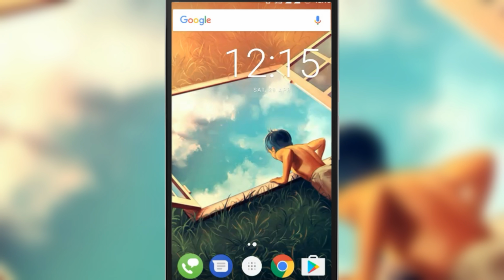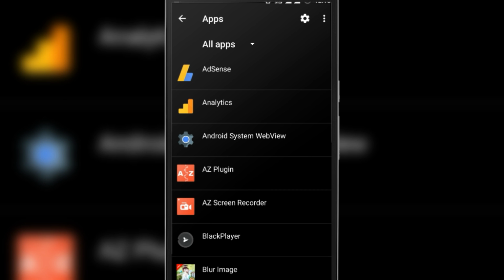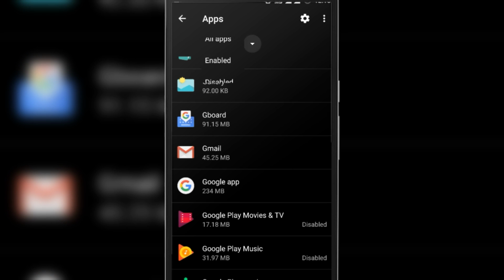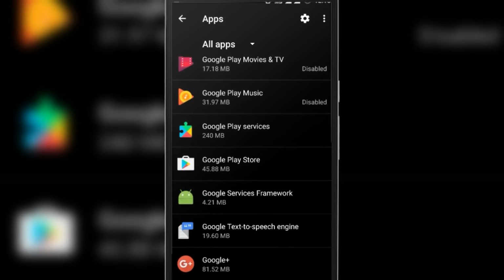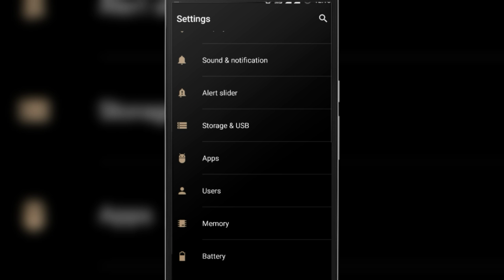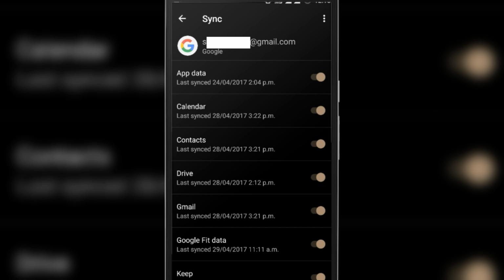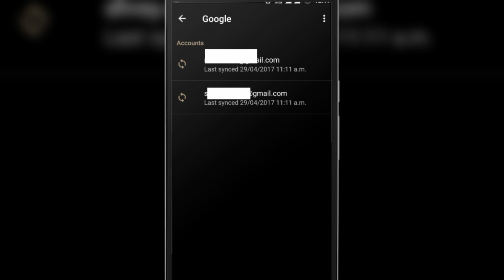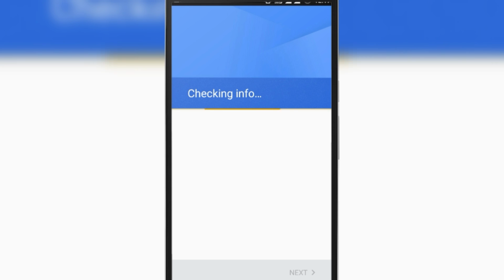How to Fix 'Error Retrieving Information from Server' on Google Play Store?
Here is an effective solution to fix the issue of Android app download and installation from Google Play Store with 'Error Retrieving information from Server'. Fix the error [RH-01], [RPC:S-5:AEC-0], [DF-PRC-01], [DF-Charta-01][DF-DFERH-01] on Android.